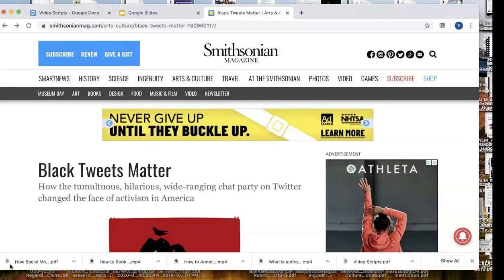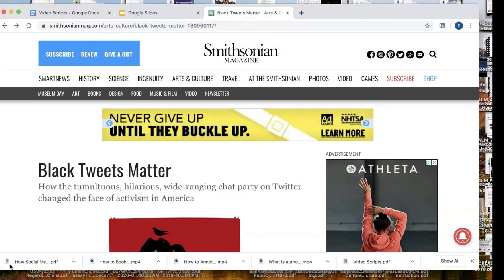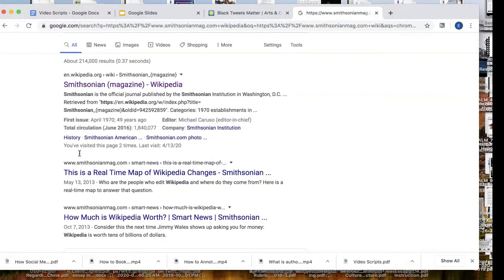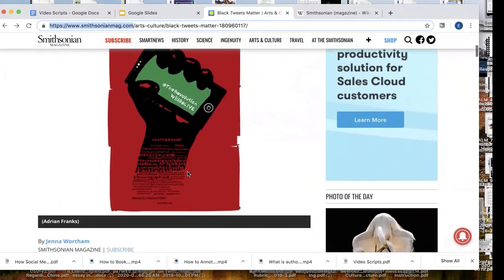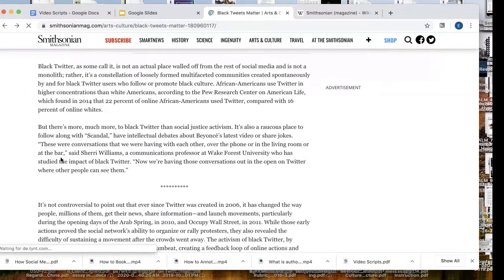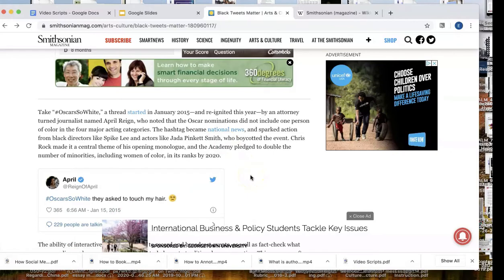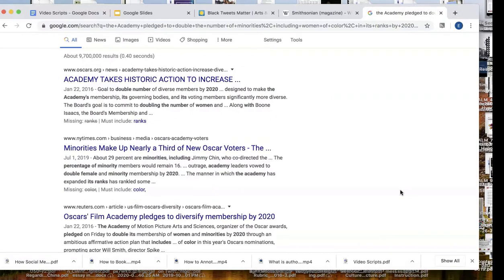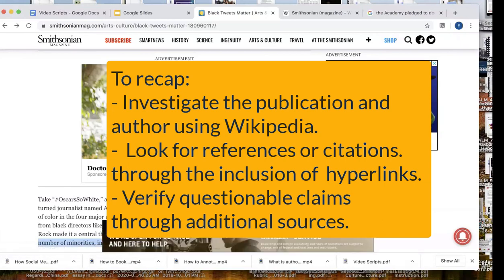Investigating Web Sources